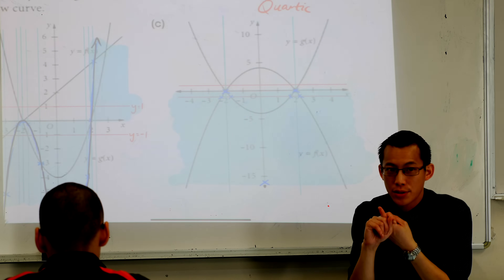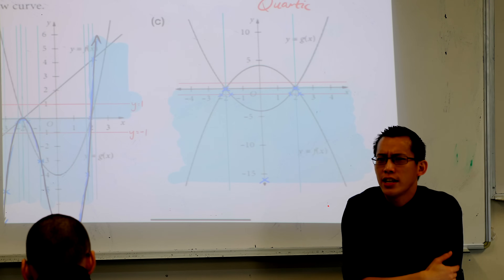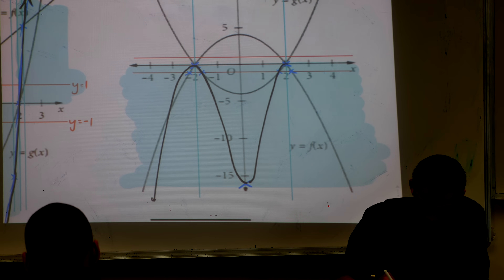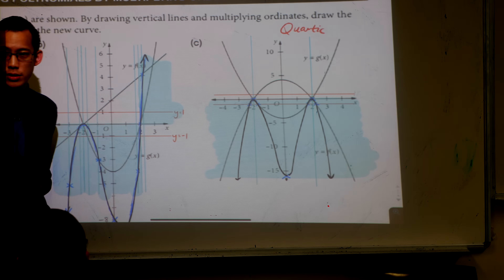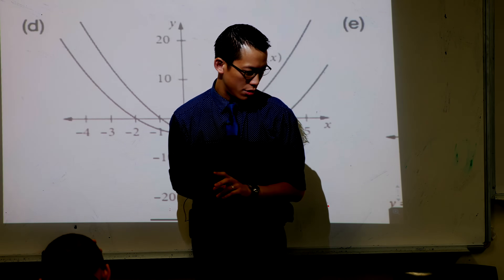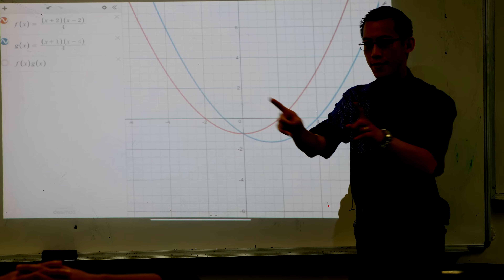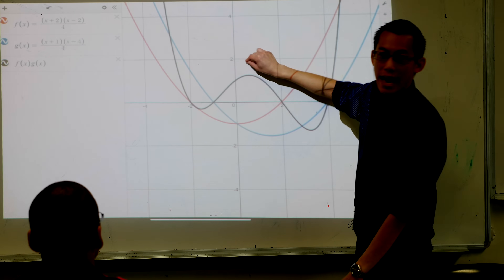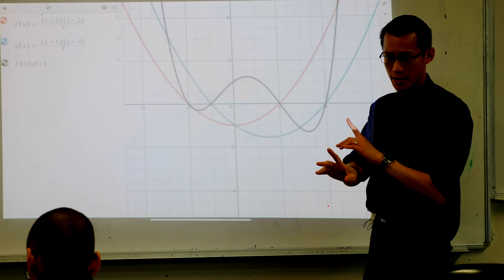Multiplying Functions Visually (3 of 3: Parabola × Parabola)